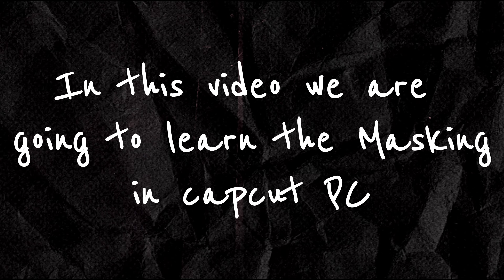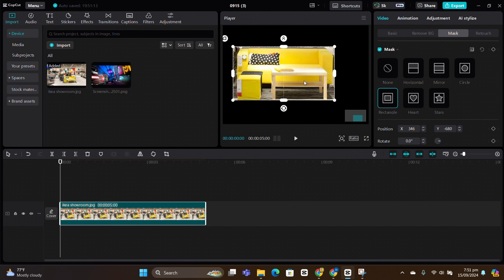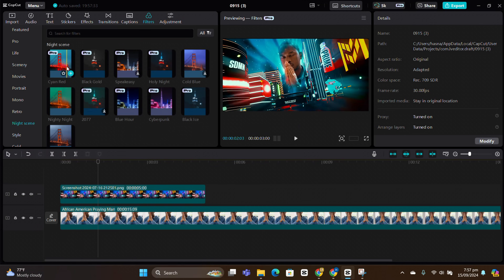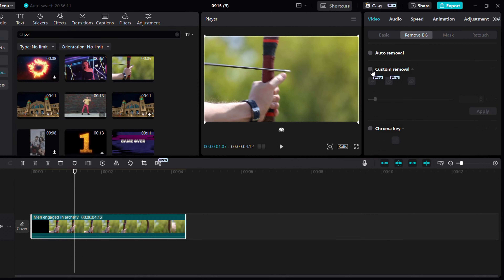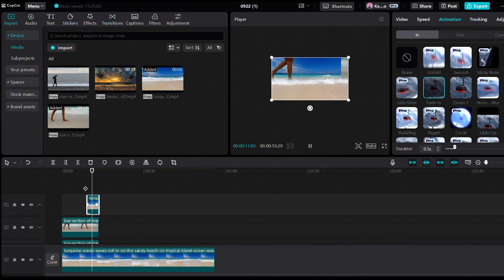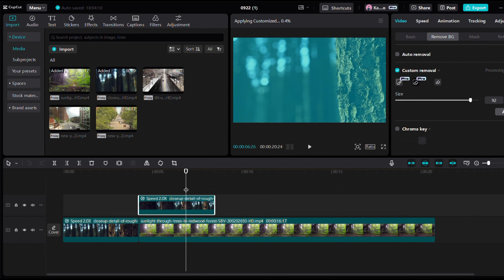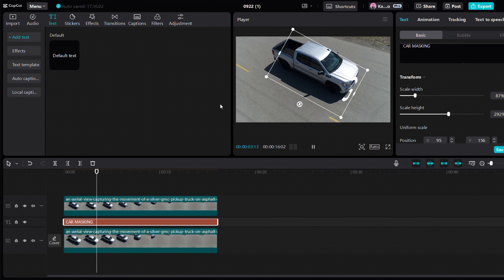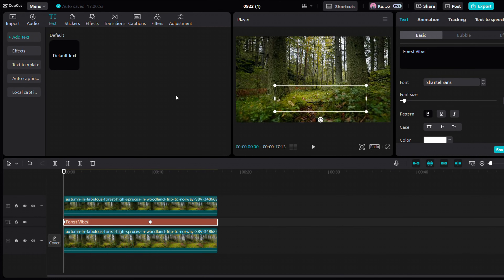The Ultimate CapCut Masking Tutorial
Everything About CapCut Masking: From Beginner to Pro" is your ultimate guide to mastering masking techniques in CapCut PC. Whether you're new to video editing or looking to take your skills to the next level, this comprehensive tutorial covers everything you need to know. From basic masking principles to advanced techniques, you'll learn how to create stunning effects, smooth transitions, and professional-quality edits. Perfect for beginners and seasoned editors alike, this video will help you unlock the full potential of CapCut's masking tools and transform your videos with ease!